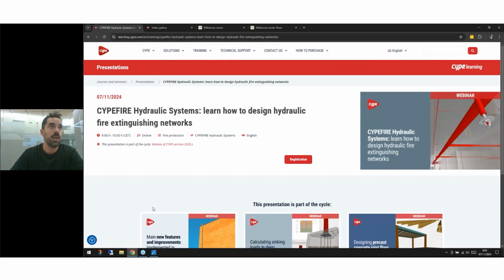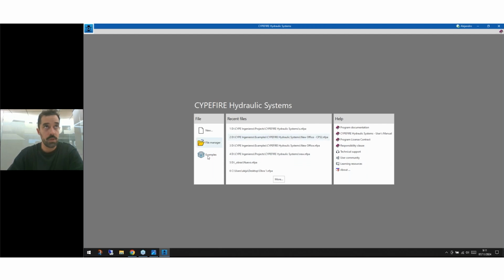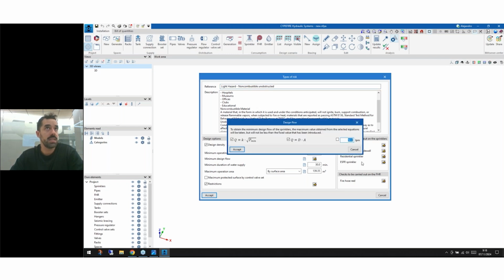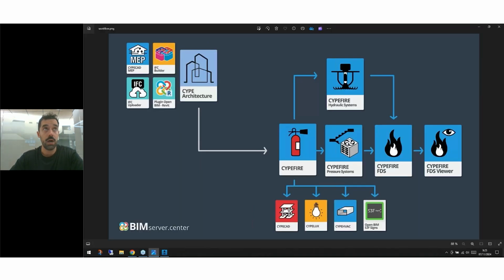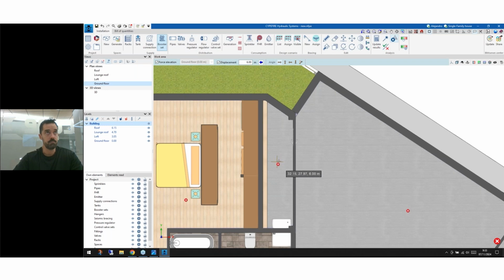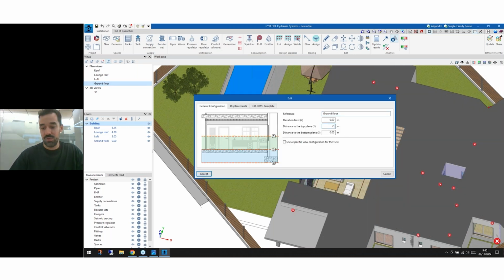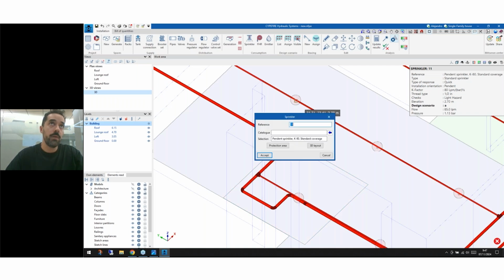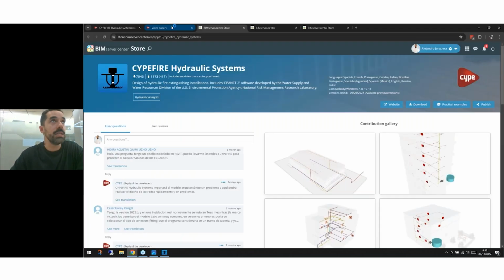WEBINAR: CYPEFIRE Hydraulic Systems: learn how to design hydraulic fire extinguishing networks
During this session, you'll learn the basics about our Open BIM tool for designing and sizing hydraulic fire extinguishing networks using sprinklers and fire hose reels.

Highlights of the presentation:

◼Hydraulic analysis via EPANET
◼Code checking
◼Downloading manufacturers' catalogues
◼Checking seismic bracing according to NFPA 13
◼Solved practical examples